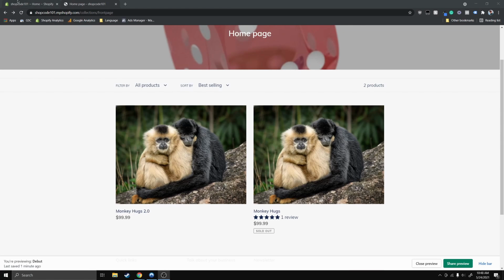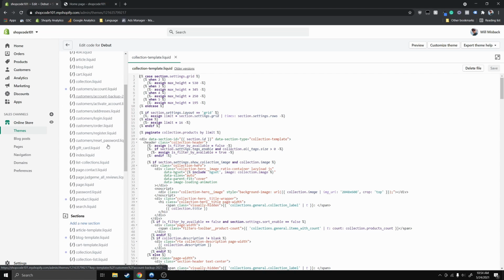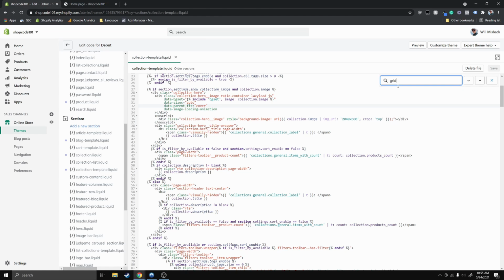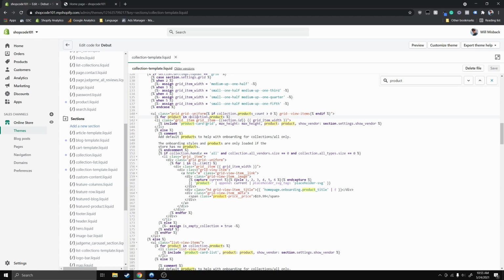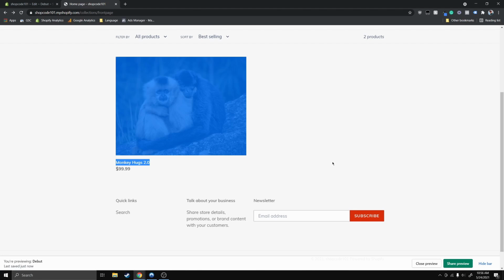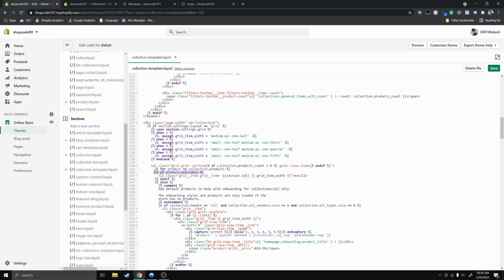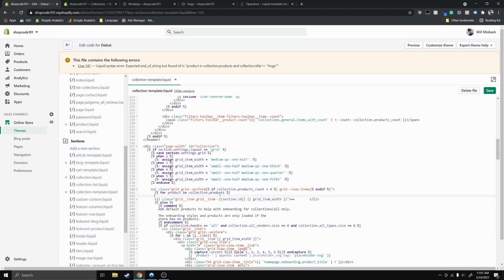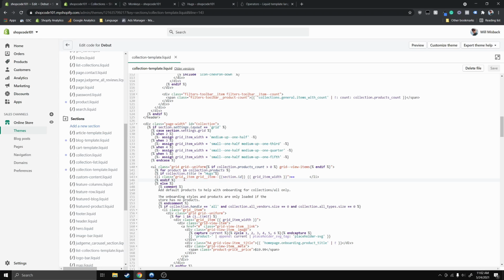Hide Out of Stock Products from ANY Shopify Collection - Debut 2021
In this video, I cover how to hide sold-out products from your Shopify collections.

Code Snippet #1:
{% if product.available %}
(YOUR THEME'S CODE FOR PRODUCT CARD'S GOES HERE)
{% endif %}

Code Snippet #2:
{% if collection.title != "YOUR COLLECTION TITLE" or product.available %}
{% endif %}

0:00 Intro
0:37 Feature Explanation
1:30 Hiding Out of Stock products from all Collection
3:52 Hiding Out of Stock products from specific collections